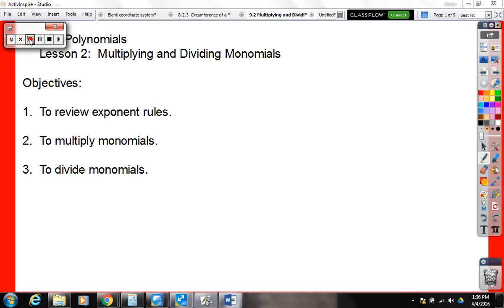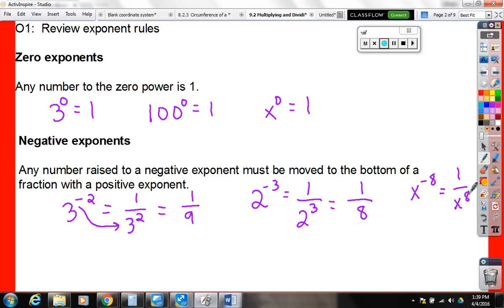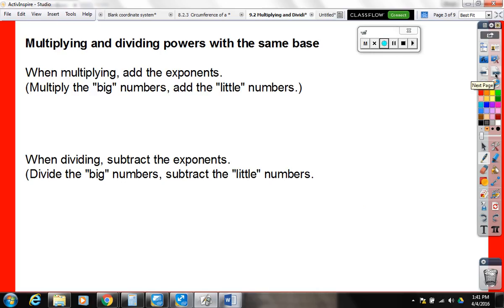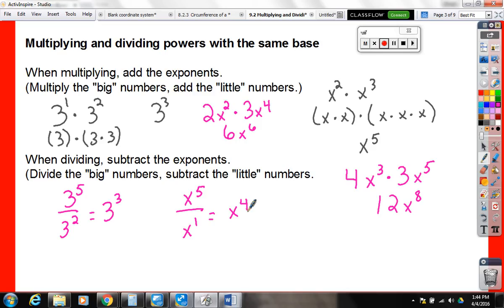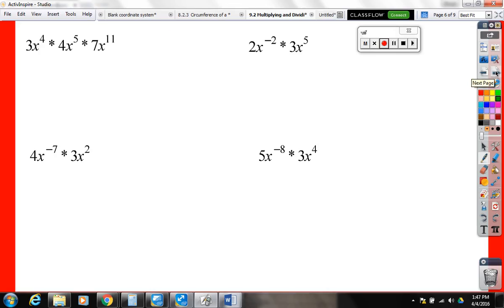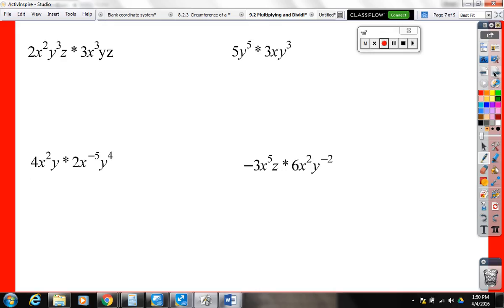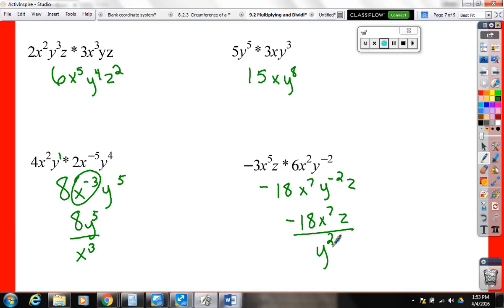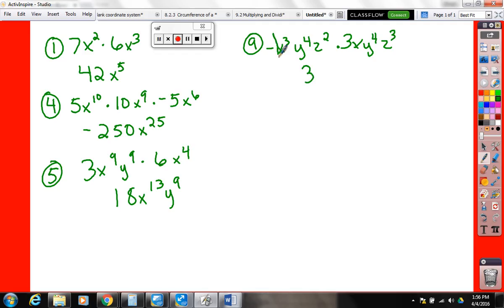9 2 Multiplying and Dividing Monomials